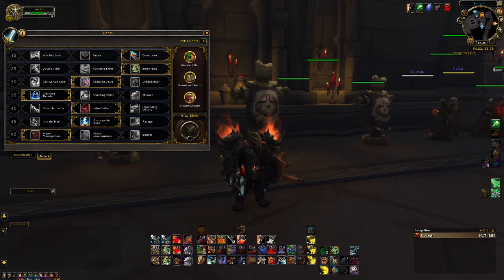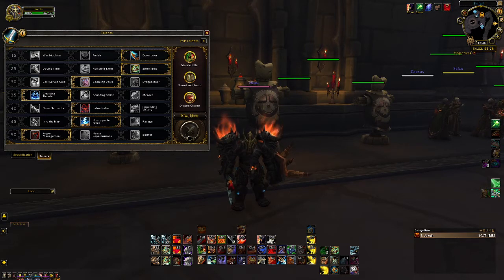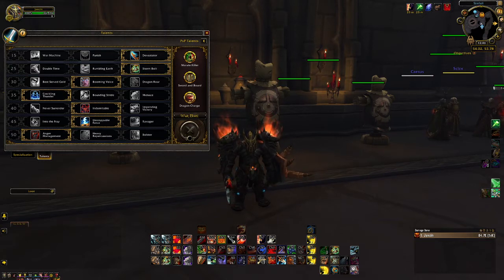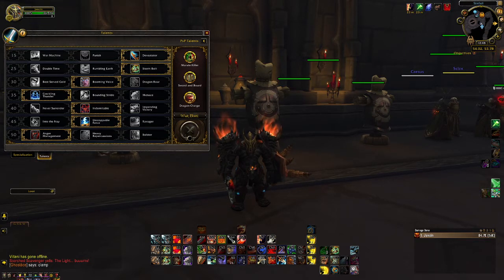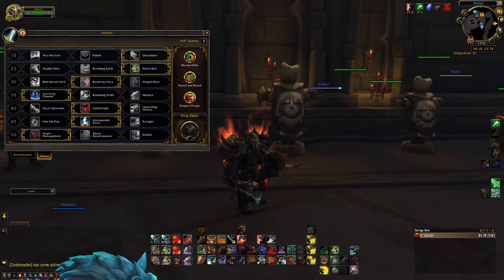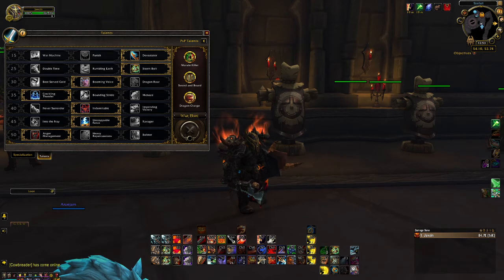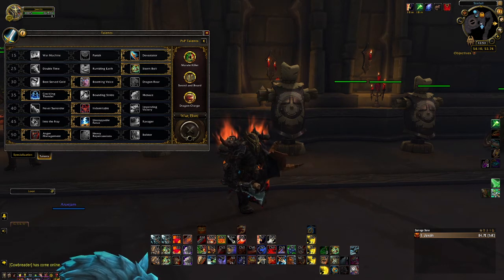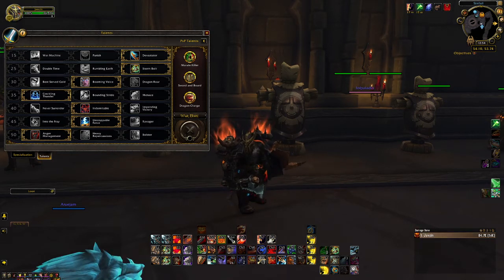Best Protection Warrior Talent Build for PvP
Protection Warrior doesn't get enough love in arenas or battlegrounds. They bring a tonne of utility and great number of cooldowns to the battle. Have some fun and check them out!

Mythic Raider turned Guide Creator & PvP Enthusiast!

Join thousands of mighty heroes in Azeroth, a world of magic and limitless adventure.

World of Warcraft (WoW) is a massively multiplayer online role-playing game (MMORPG) released in 2004 by Blizzard Entertainment.